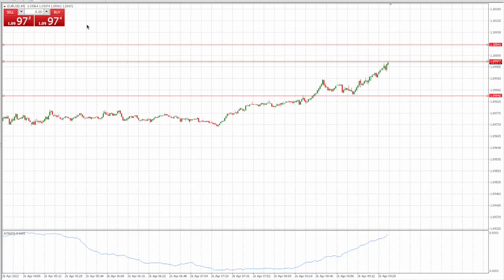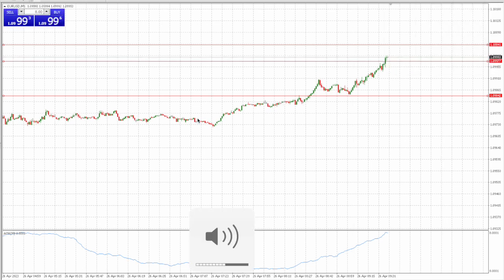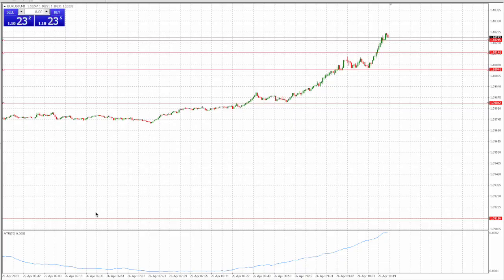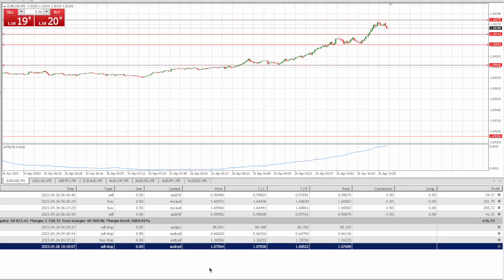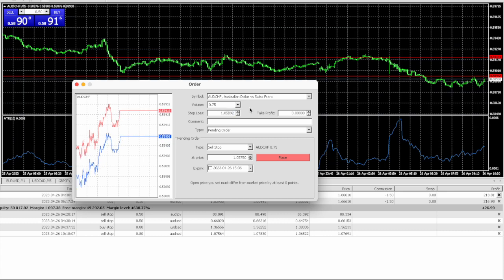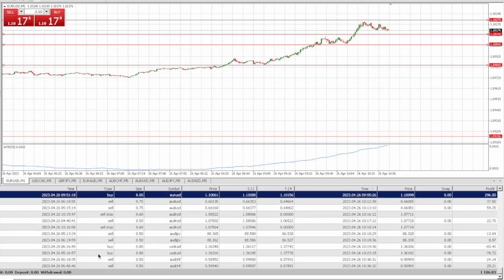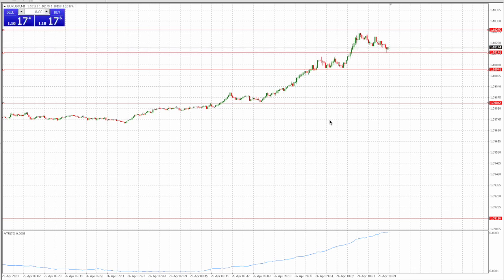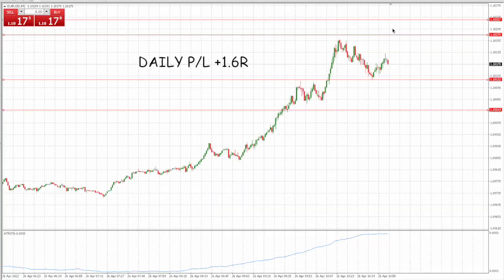LIVE REAL TIME FOREX TRADING SCALPING EURUSD FTMO CHALLENGE DAY 29 +1.6R April 26 2023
Watch me as I day trade $50,000 USD in my live scalping account. This is day 143 of a marathon ahead but I like to upload this video for proof and transparency of my trading. I am now just under break even in my account and closer towards my target to pass the challenge. I had my best week ever. In this video I scalped the EURUSD for 90-minutes during German/London open and managed my swing/day-trade positions at the same time. Discipline, patience, practice and perseverance goes a long way in trading.

This was a very tradable day with lots of opportunity post CPI announcements. I had started my 2nd FTMO funded account challenge and will attempt to pass this prop-firm challenge within the next couple of days as time is running out. I had traded from $47,000 a week ago using only 1/4% risk per trade as a discipline measure after losing a few trades in the beginning due to higher risk per trade and I was still refining my scalping system at the time. I started fine tuning my trading right at the last days of this challenge so hopefully I pass this tonight or I will at worst qualify for a free retake as I have met all of the other requirements and the company allows free retakes if you have proven discipline and great trading throughout the duration of the challenge. I know I can pass this challenge within the next week so continue to watch me work!

I was patient and learned from my mistakes in the past and am fully optimized to have consistency from here on out. I know my exact trade criteria and am confident in entering and exiting trades on any timeframe. Overall, excellent trading and I will continue to grow and become the best trader alive.

I need to continue doing what I have been doing today and overtime my win rate will increase.

My other IG is my trading profile where I showcase my results and have helpful tips @ Forexcapitalmanagement
Beware of this and please report any false accounts using my photos and name and send me the imposter.
Unfortunately, this is common in the trading industry once you crack the code and become an actual successful consistently profitable trader. I will work on verification status soon.

Enjoy the transparency y'all!

BROKER:FTMO

DAILY TOTAL P/L: +1.6R
R POTENTIAL: +5.6R (4R WAS MISSED DUE TO CHOPPINESS AND INEXPERIENCE IN THE SETUP AT SESSION HIGHS, WILL WORK ON THAT THIS WEEKEND)
AVERAGE TRADE DURATION: LESS THAN 5-MINUTES

WINS: 2 (Good entry, target, trade management & utilization of market volatility to expand targets and trailing stops to get out of potential losses, first trade could have been better if I utilized my trailing stop instead of a manual close, I hate manual closes.)

LOSSES: 0